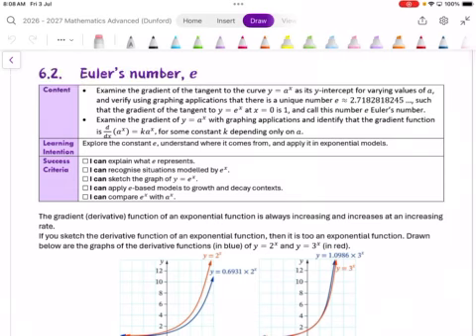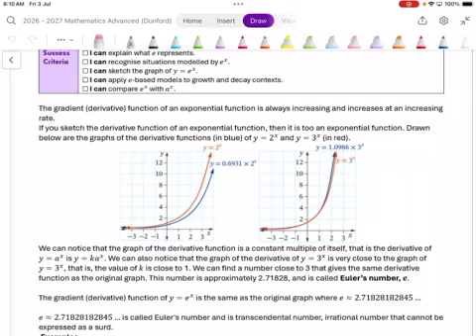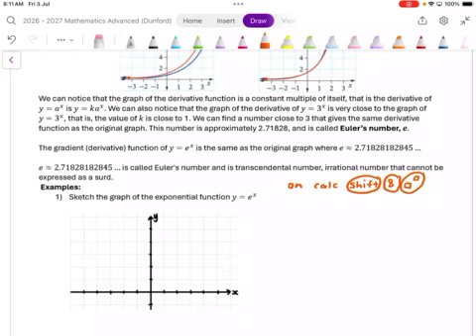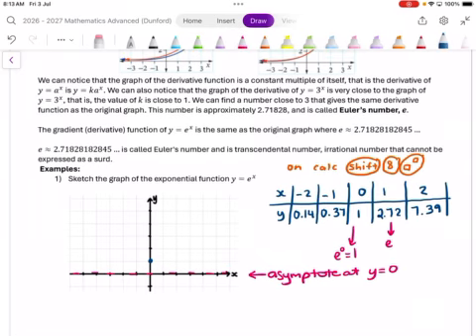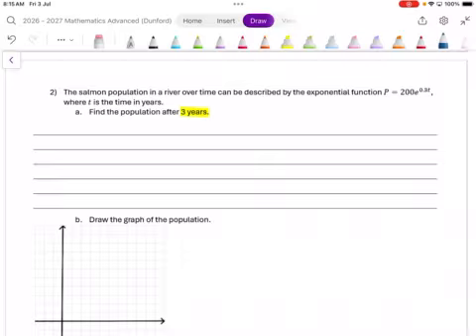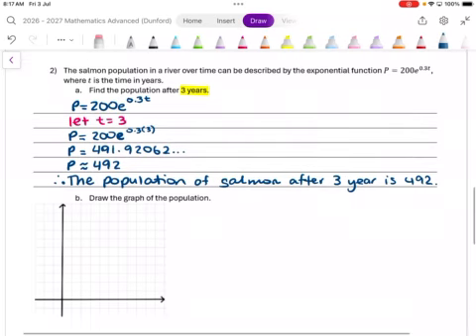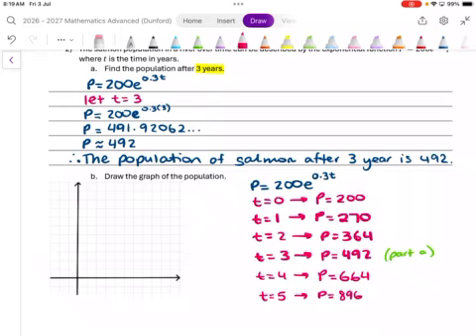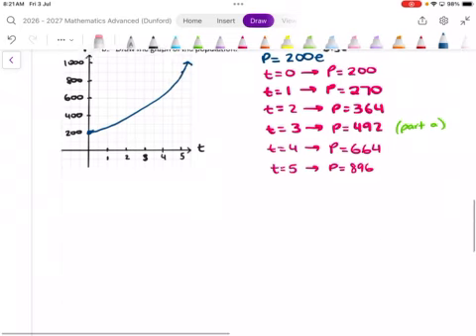Euler’s number, e (Year 11) (ex 9.02)